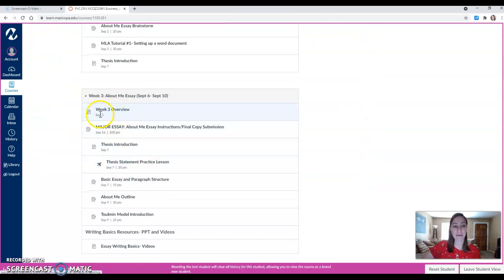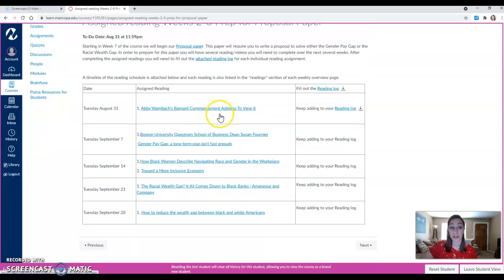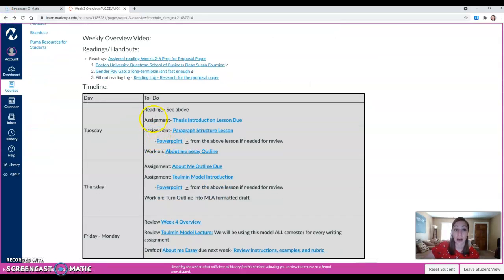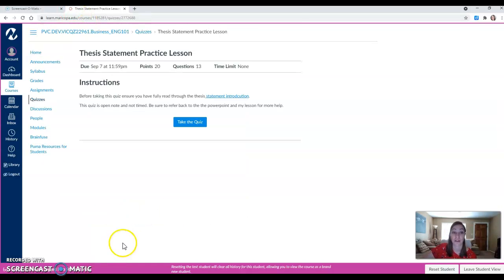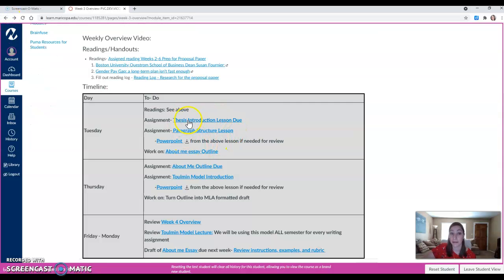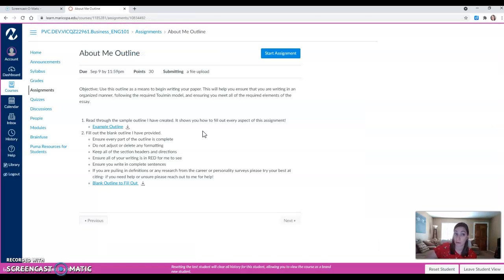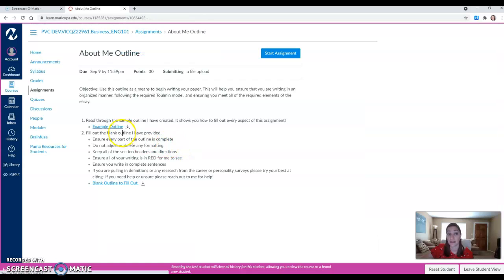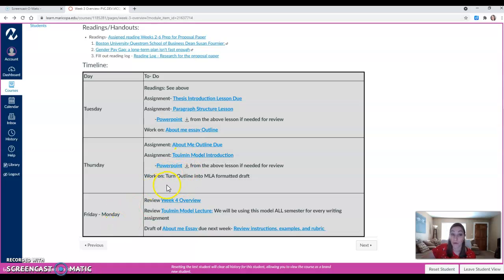Bus/Eng 101 Week 3